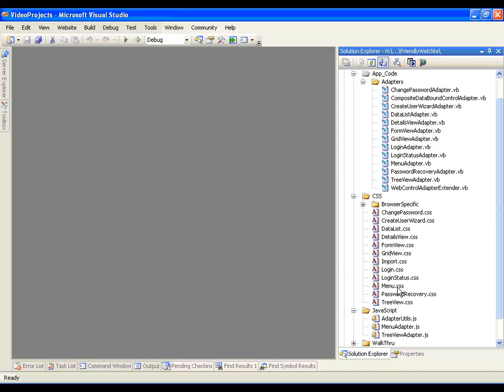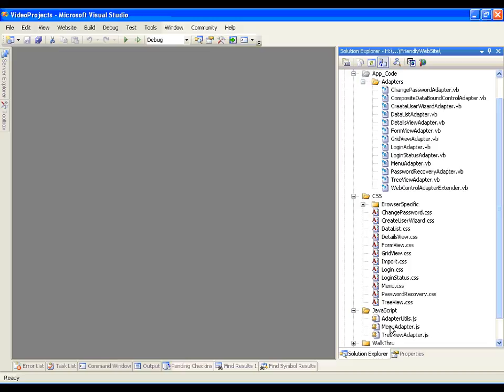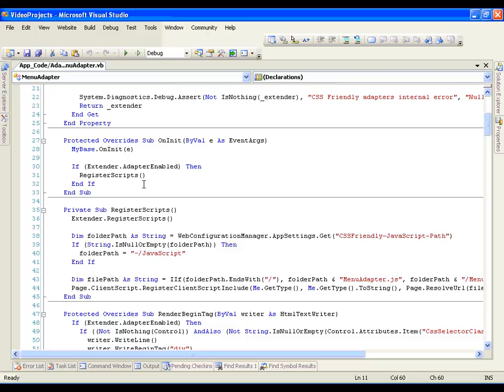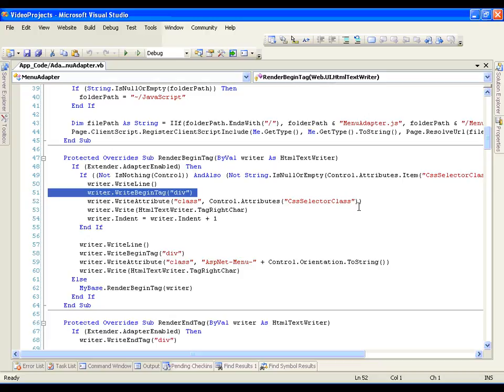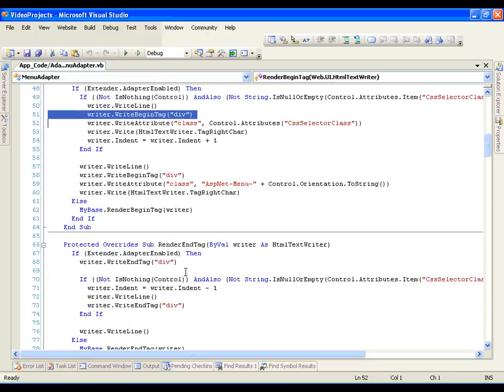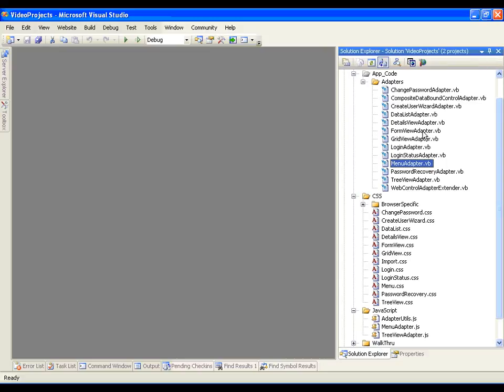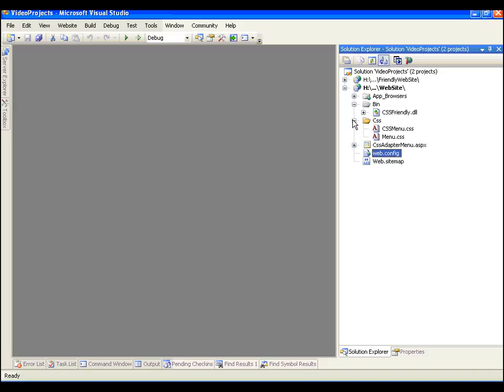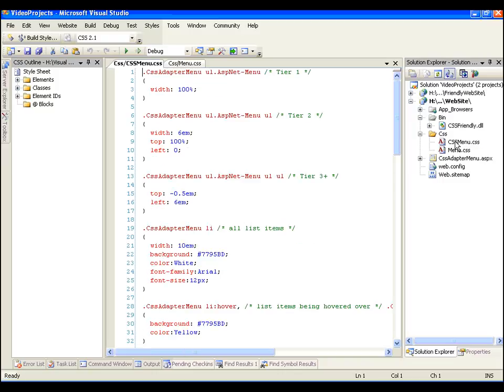15-WinVideo-ASP-UseCSSControlAdapters_chunk_2